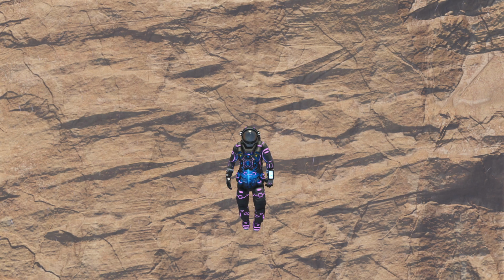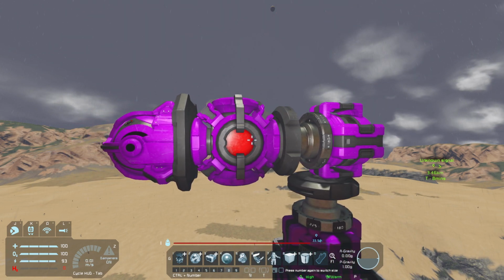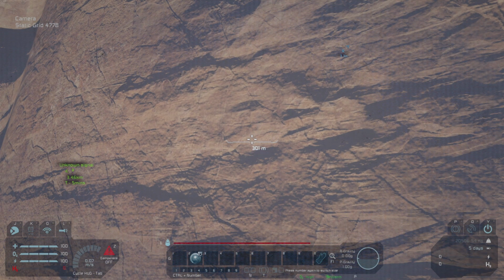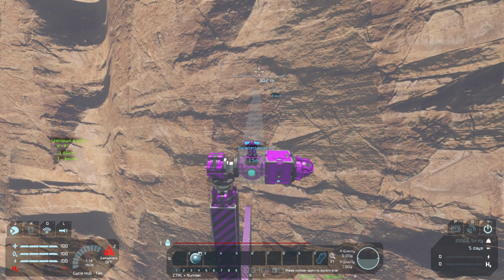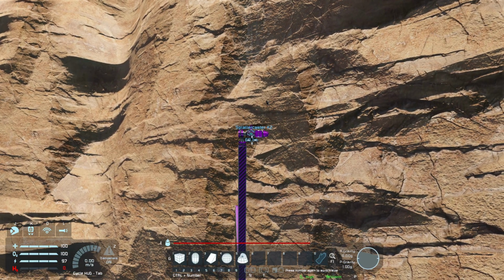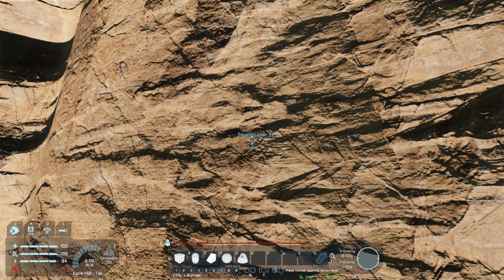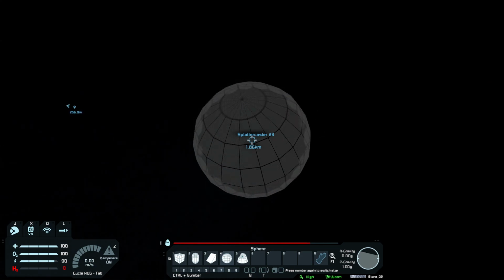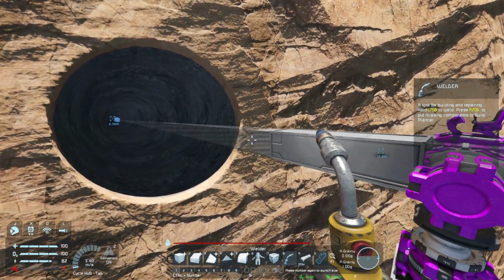How to Create a Perfect Tunnel With an Aligned Grid in Space Engineers.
This is my personal best method for creating a near-perfect tunnel using voxel hands and aligning a grid to that tunnel in the process. A tunnel-building drill machine may do this process better, albeit slower. YOU NEED ACCESS TO CREATIVE MODE TOOLS TO DO THIS. If you have improvements on the process, PLEASE let me know!

Please note, you'll need to select "rotor lock" to keep the projected grid in place while welding, or better yet, attach it to voxel material using supports. I did not cover this in the video!